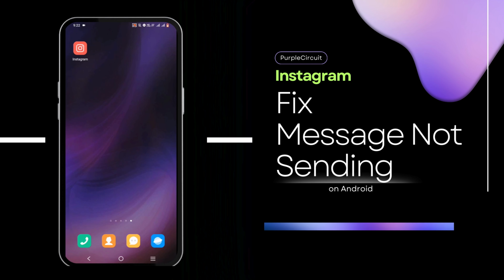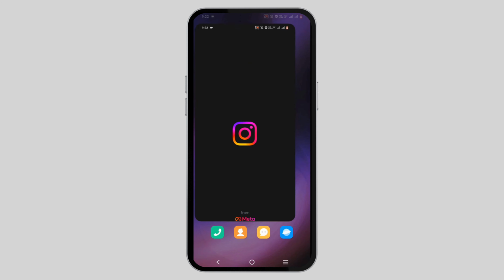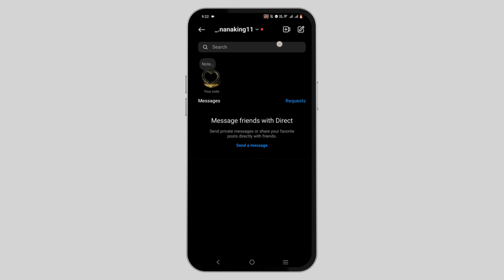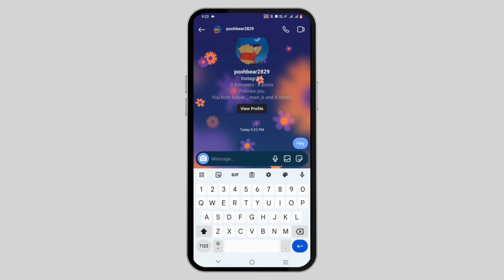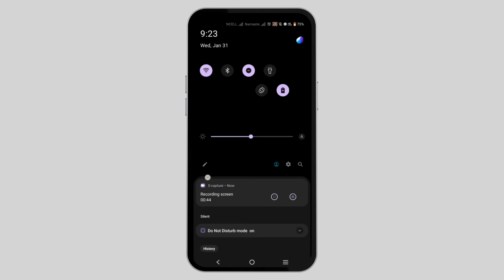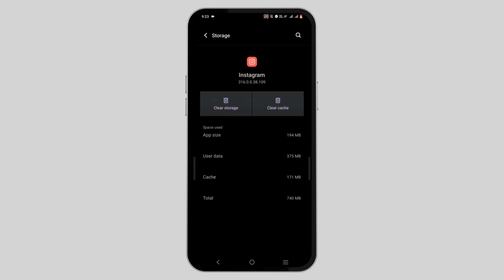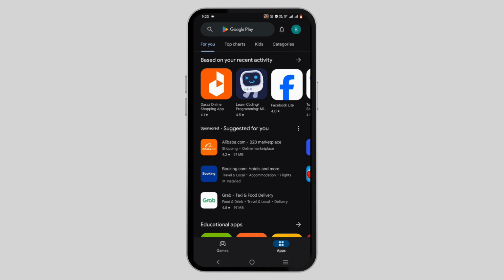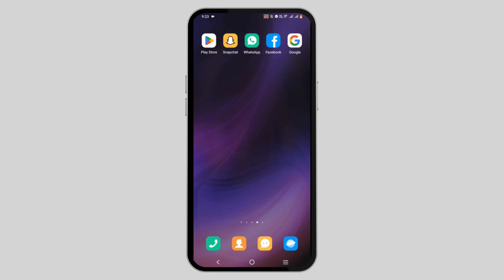Failed to send message in Instagram problem Fix 2024 | How To Fix Instagram Message Not Sending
"Struggling with Instagram messages that just won't send in 2024? We've got you covered with this comprehensive guide on how to fix the 'Instagram Message Not Sending' issue. Whether you're encountering this problem due to technical glitches, network issues, or other factors, this step-by-step tutorial will help you get your messages through.

In this video, we'll cover:

- Common reasons for Instagram message failures.
- Practical troubleshooting steps for resolving the 'Message Not Sending' problem.
- Tips to ensure your messages reach their intended recipients.
- Updates and changes to Instagram's messaging system in 2024.

Don't let failed message attempts frustrate you any longer! By the end of this tutorial, you'll have the knowledge and tools to troubleshoot and resolve this issue efficiently.

If you've ever wondered, 'How do I fix Instagram message not sending in 2024?' - this video is your go-to resource.